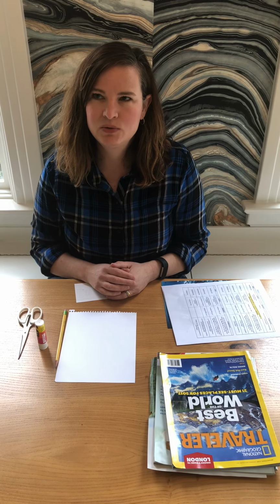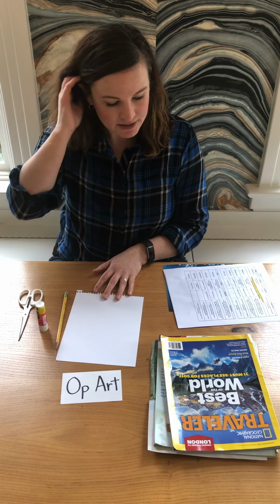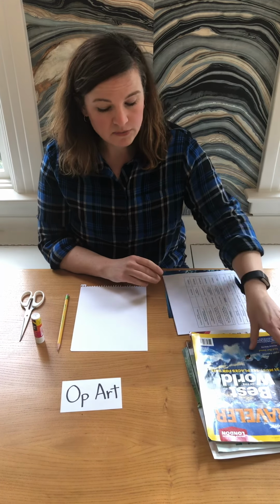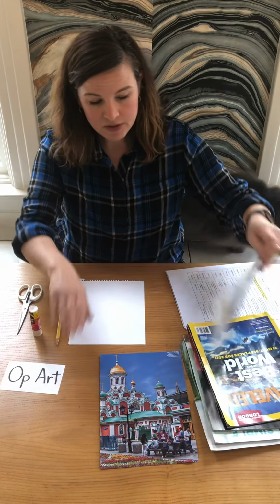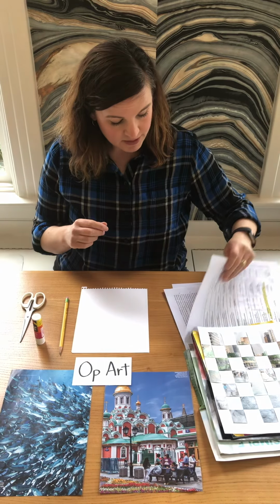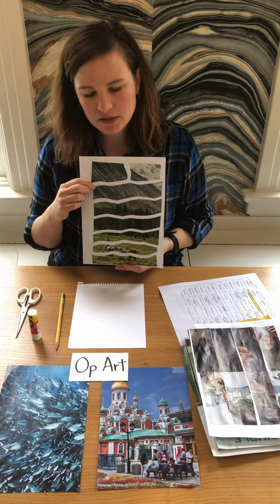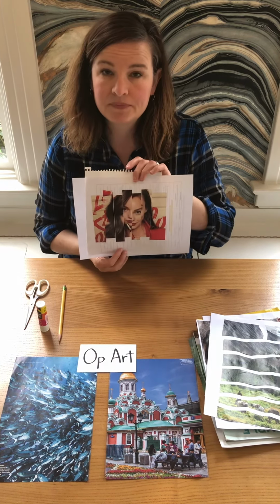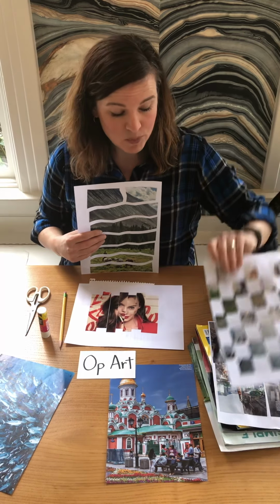4th grade Op Art collage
Alter a magazine image to create something new!